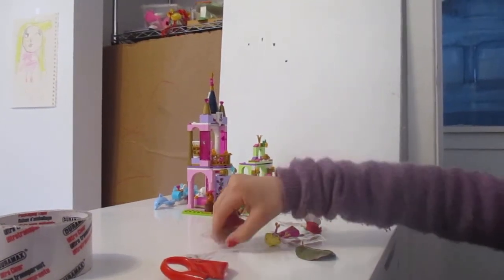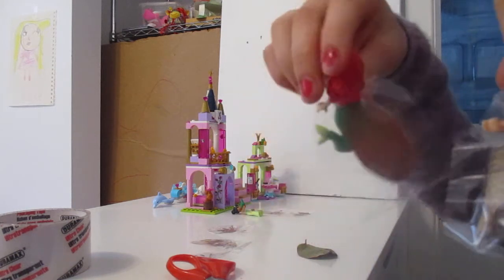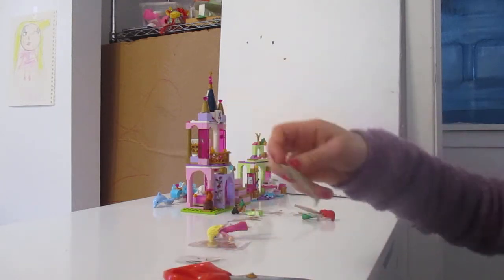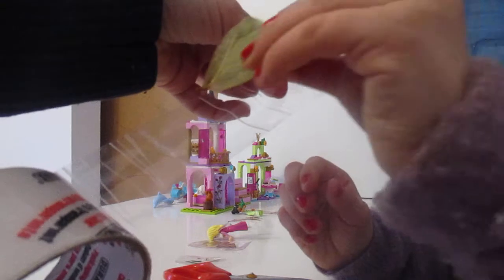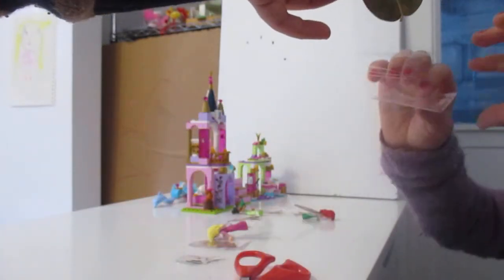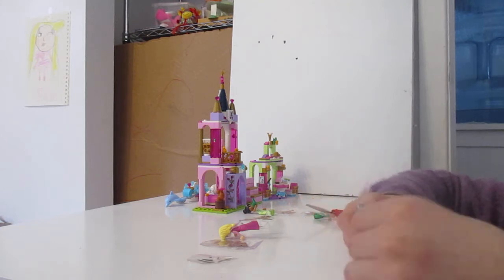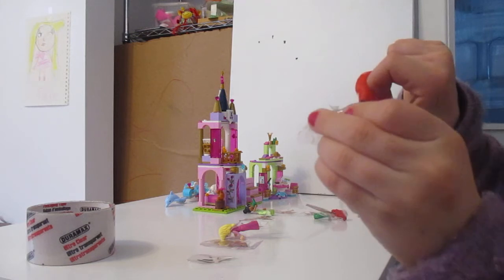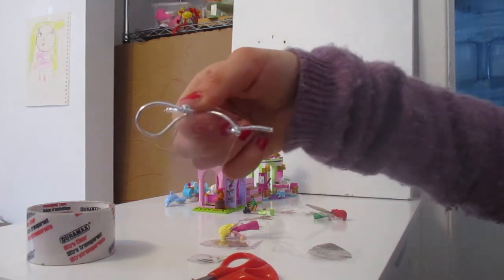Lego princess accessory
I find a fun new way to accessorize my Lego princesses by making capes out of leaves and tape. Tutorial.